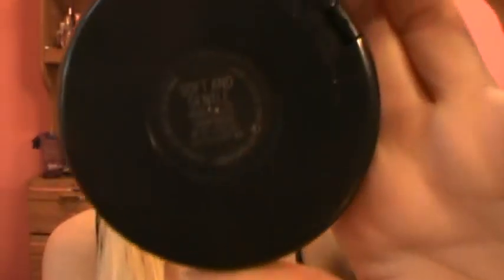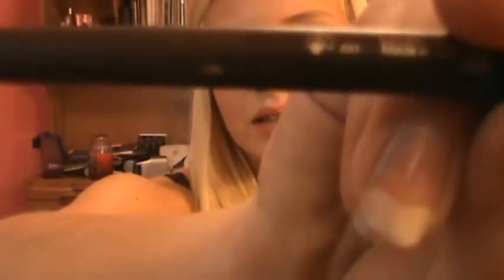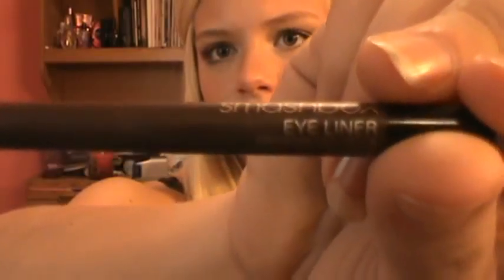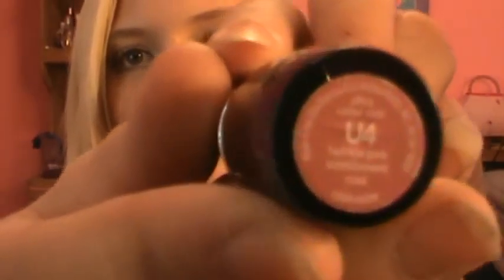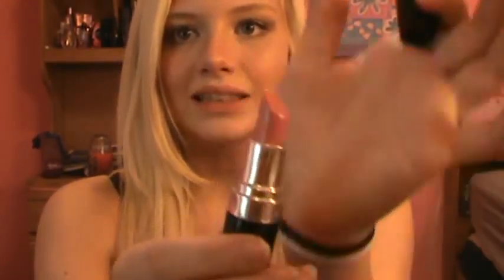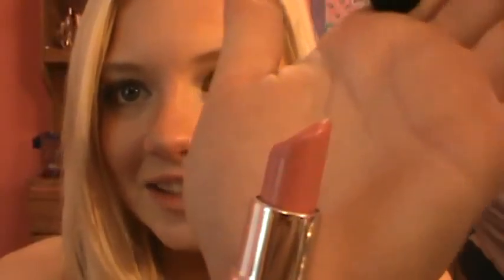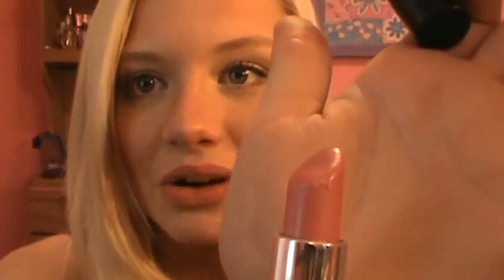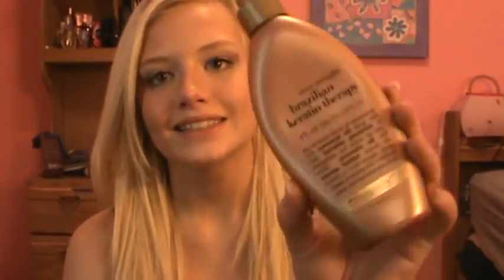August: Top 10 products! What i've been loving!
*CLICK HERE IF YOUR READING THIS!!!*

Stalk me

^^Ask me questions on there if you have any also!

Also leave any video requests down below i will love to try to do some!

Camera I use: Sony Handycam DCR-SX45

What's on my face:
Maybelline BB cream in light or fair
Revlon age defying concealer
Mac Studio Fix powder in NC35
elf blush/bronzer duo

Eyes:
Naked2 Palette shadows
UD primer potion
Maybelline line express liner in black
Maybelline black drama mascara

Lips:
Nothing.